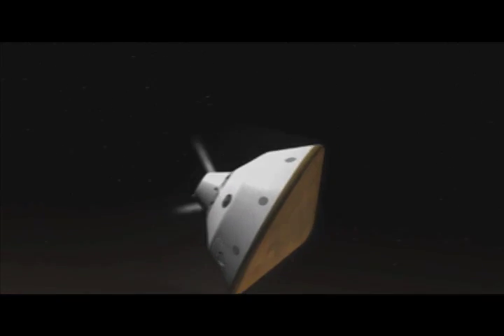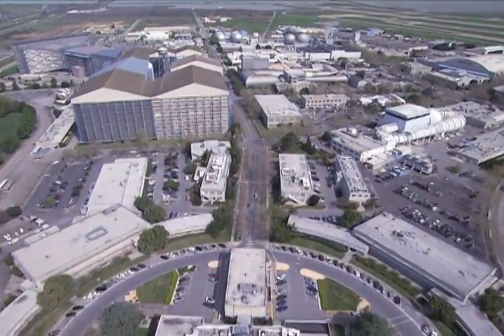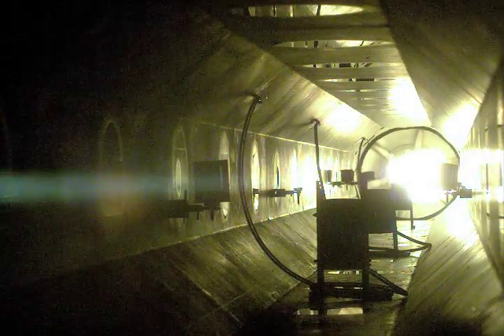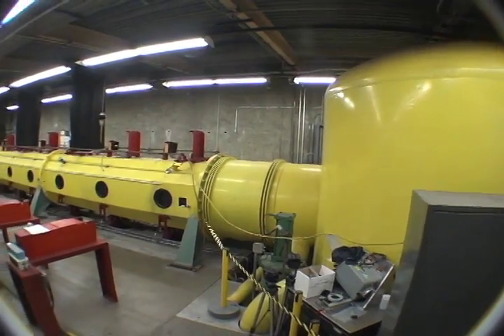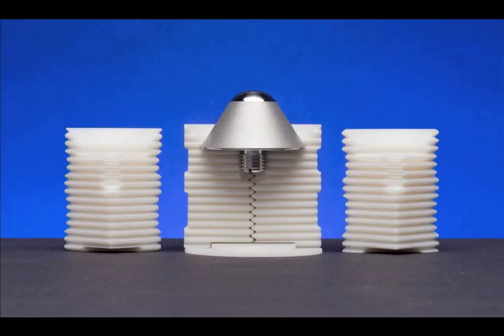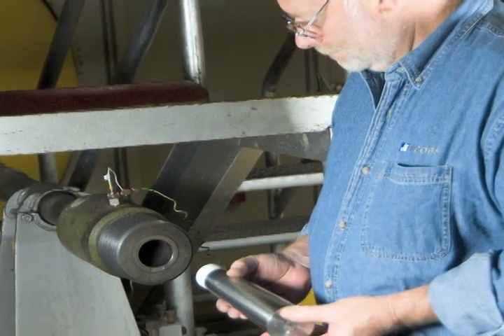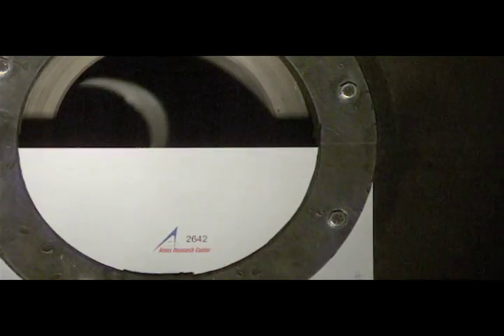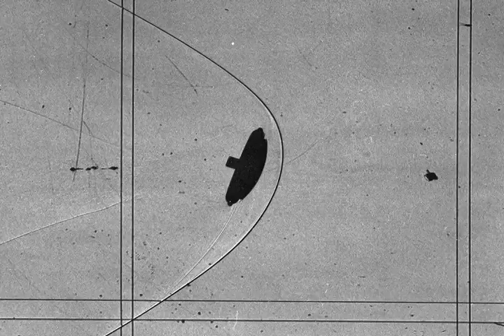Hypervelocity Free-Flight Aerodynamic Facility (HFFAF)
The HFFAF is the only aeroballistic range the nation currently capable of testing in gases other than air and at sub-atmospheric pressures. It is used primarily to study the aerodynamics, Aerothermodynamics and gas-dynamics associated with hypervelocity flight (such as incurred during atmospheric entry).